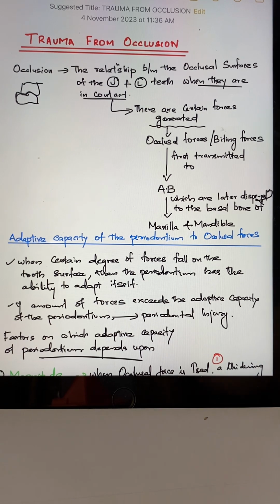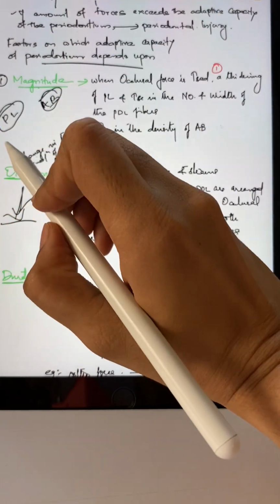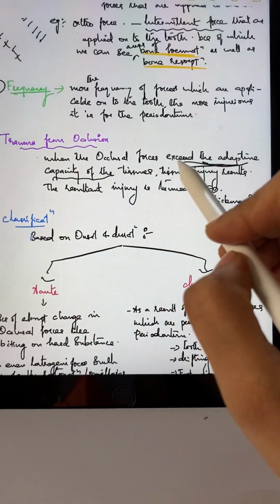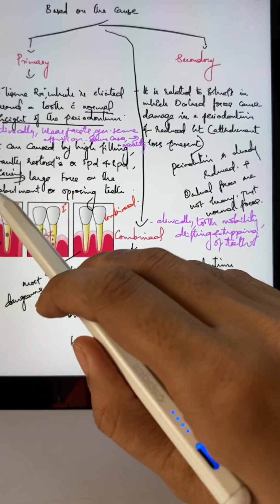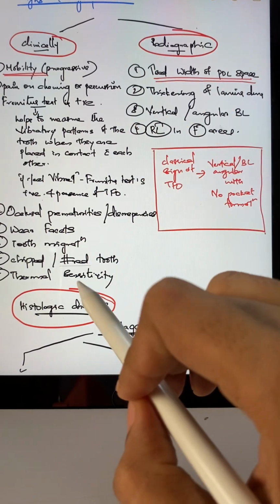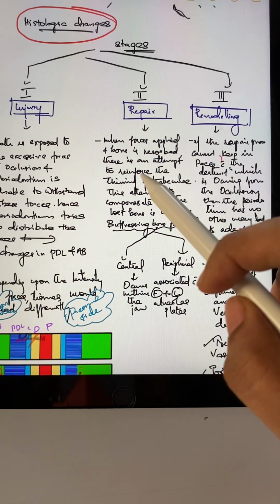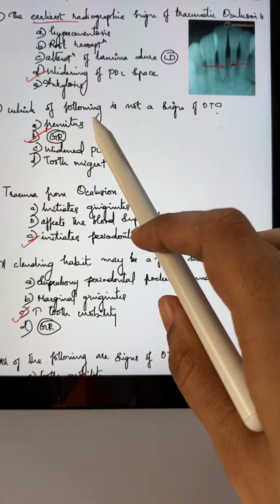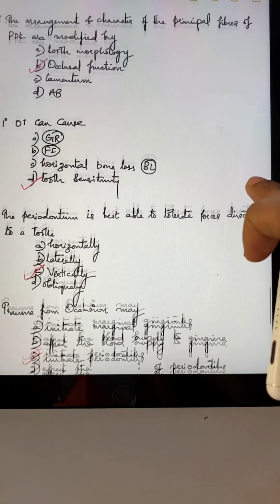To the point explanation of traumatic occlusion..(with Q&A)